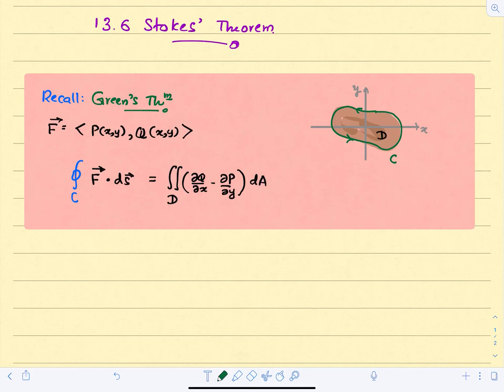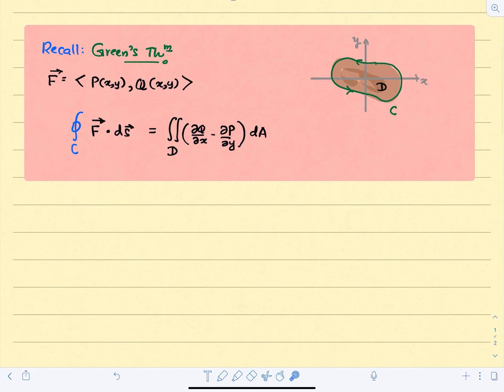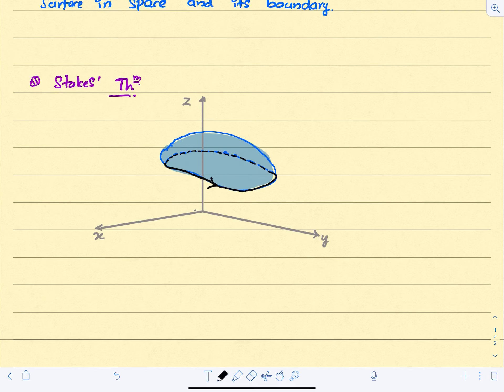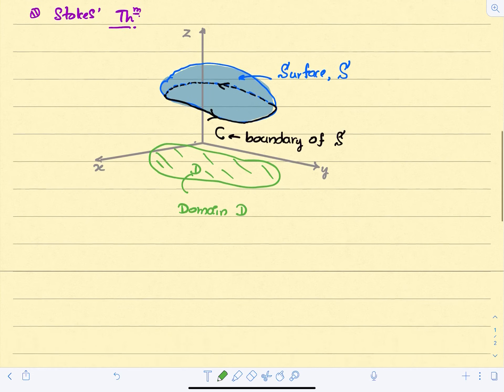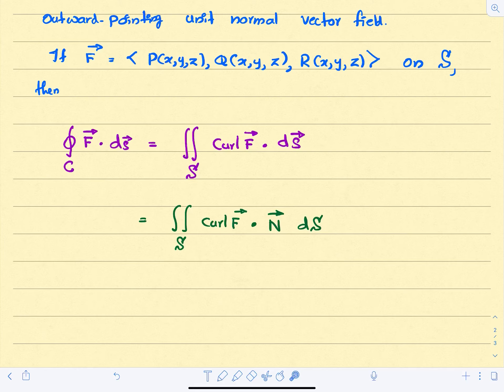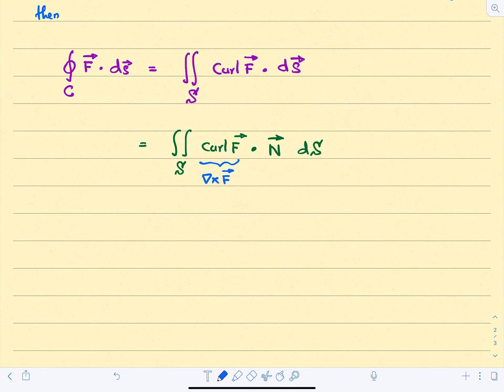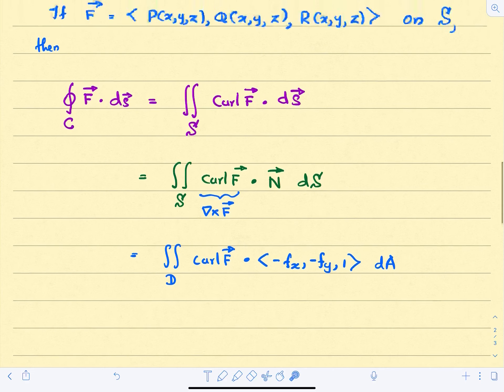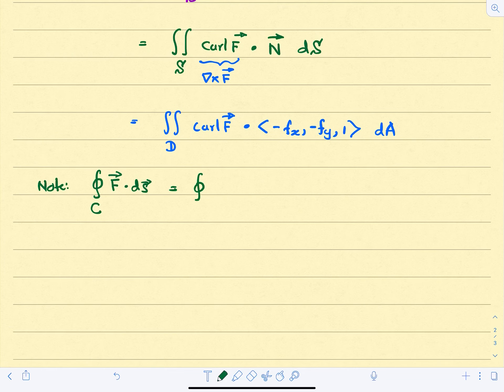Chap 13.6 (Part 1)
Stokes’ theorem